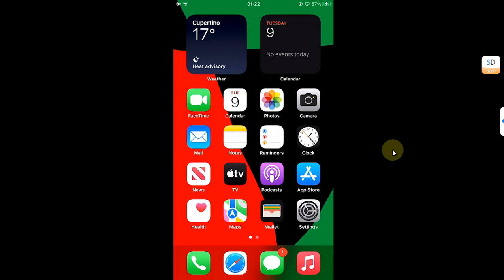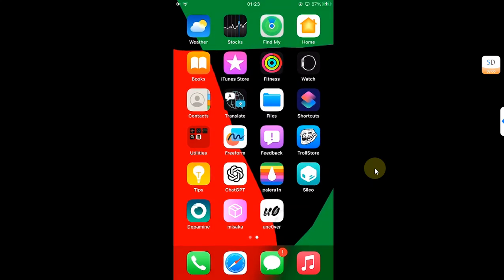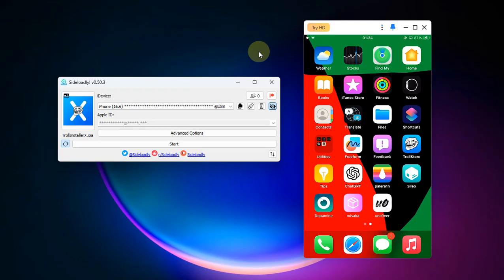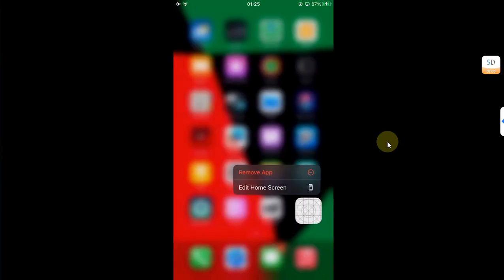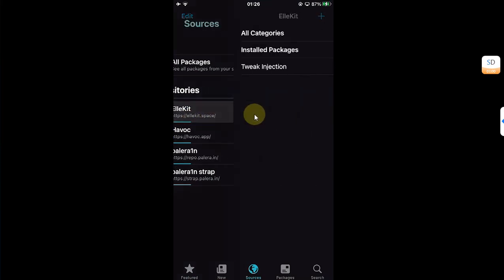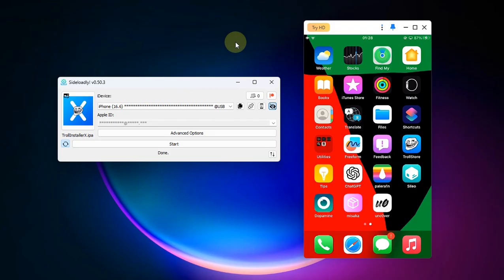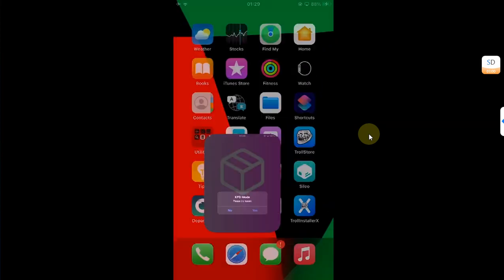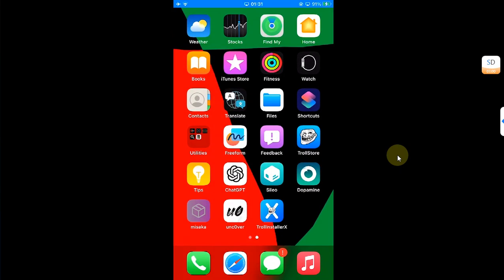How to Install more than 3 iPA Apps | Fix 3 Apps Limit Sideloadly/Altstore | iOS 15/16 | Full Guide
This full guide shows you how to install more than 3 iPA apps on your device. This guide requires a jailbreak and works for iOS 15/16 Rootful jailbreaks such as Palera1n Rootful or NekoJB Rootful jailbreaks. It works with Altstore or Sideloadly. This is beneficial for app developers who want to test multiple apps, as the apps remain installed even in the Un-jailbroken state. The method shown in the video is completely free for everyone.

Topics Covered:
Install more than 3 apps Altstore
Sideload more than 3 apps
Install more than 3 apps Sideloadly
Sideloadly more than three apps